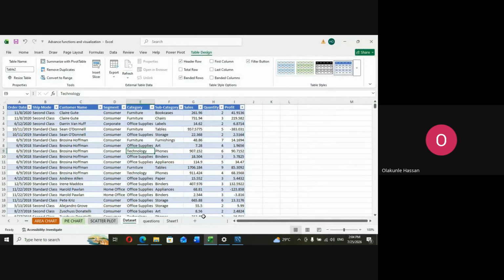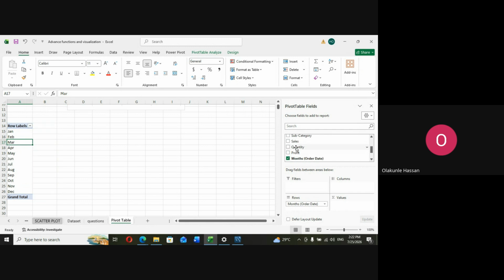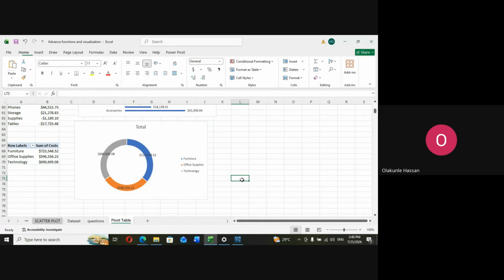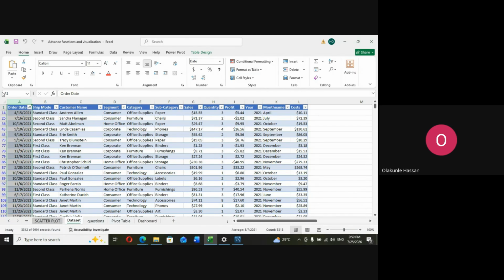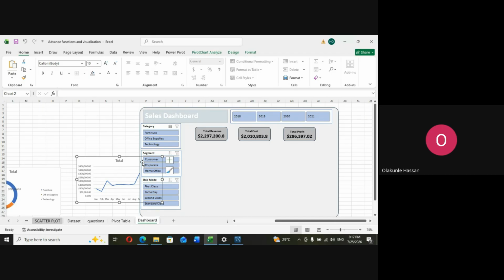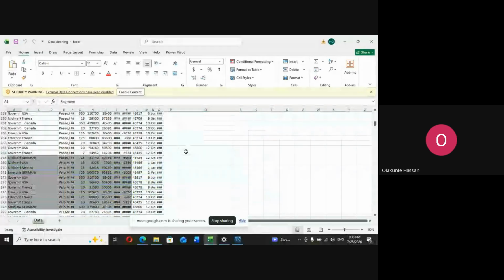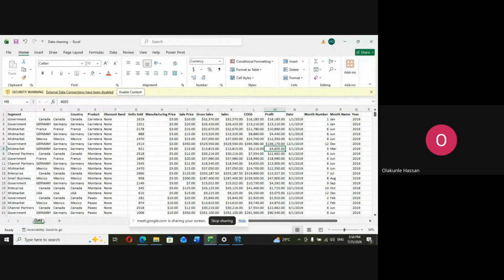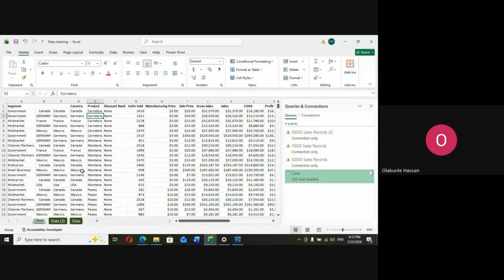DATA ANALYTICS 30 DAYS TRAINING DAY 4